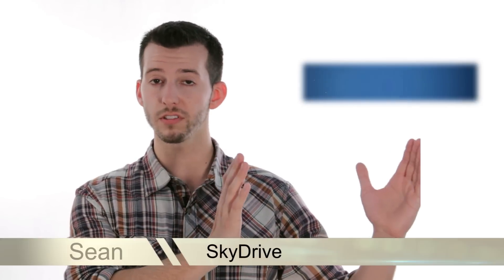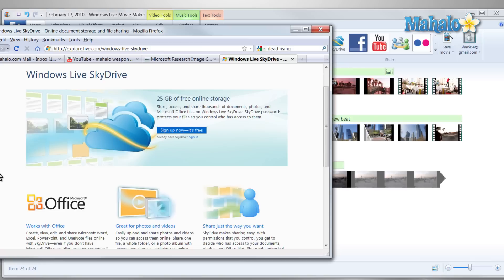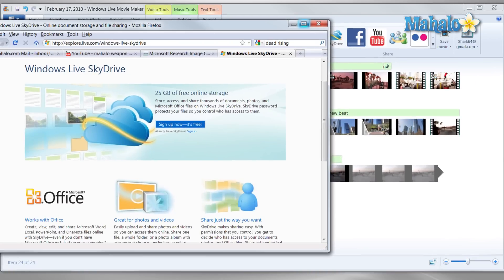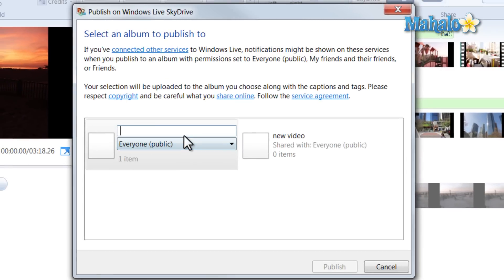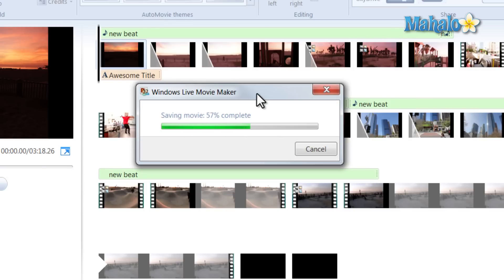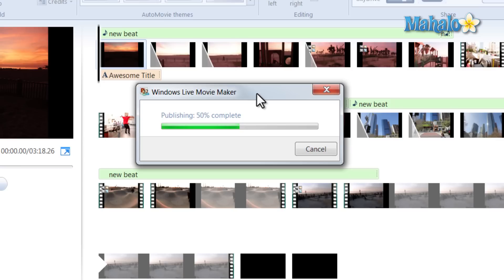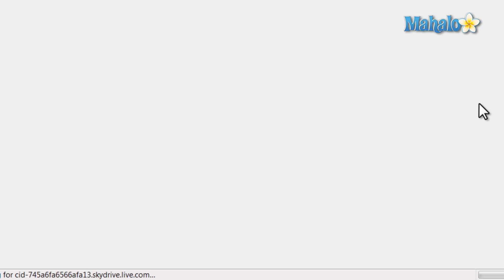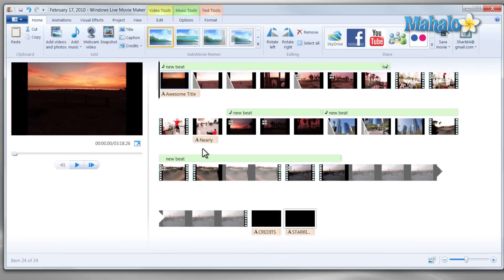Windows Live Movie Maker - Export to Skydrive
In this video, Mahalo Windows expert Sean Hewitt shows you how to export to skydrive using Windows Movie Maker.

What is Skydrive?

Skydrive is free online storage for you photos and movies up to 25 GB and accessible through your Windows Live account. Just make sure you are logged into your account before trying to upload your finished movie. You can also upload an unfinished video to Skydrive so that you can work on it from a different location.

Step 1: Click Skydrive Button

Once you have finished your movie, you can share it with family and friends by uploading your video to Skydrive. In the upper toolbar, click on the Skydrive button on the right side.

Step 2: Choose Size and Name

In the pop-up window that appears, select the size of the video you want to upload. The bigger the video, the more space it will take up and the longer it will take to upload. But larger videos are also better quality. In the next window, name your video and click upload.